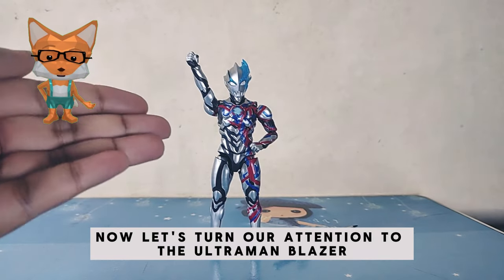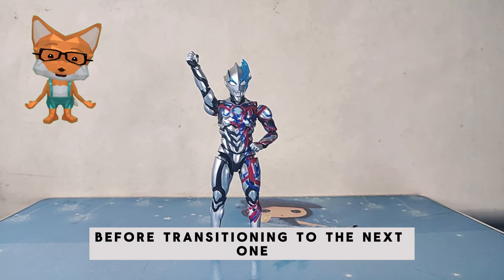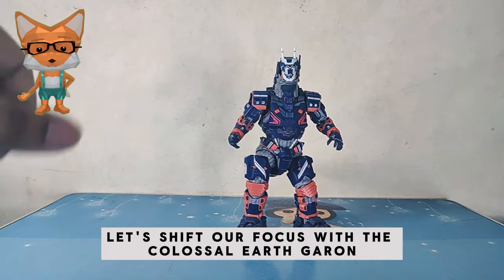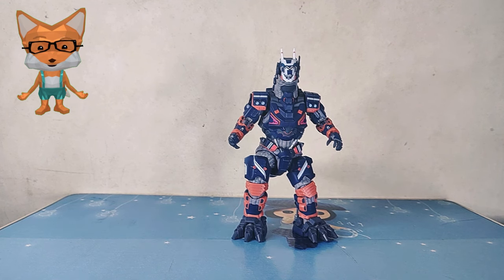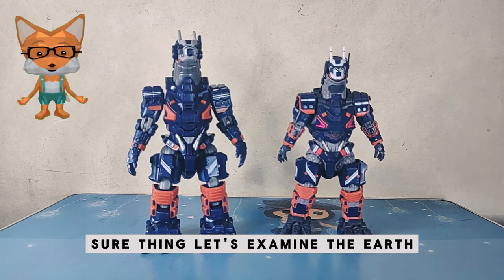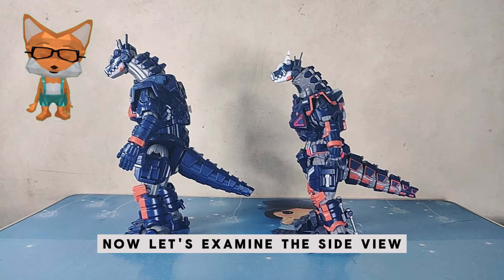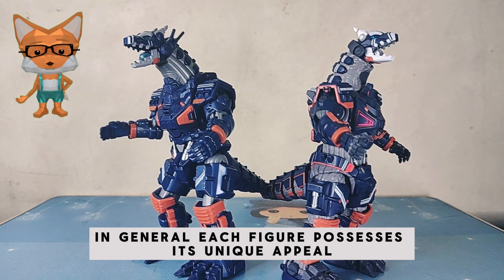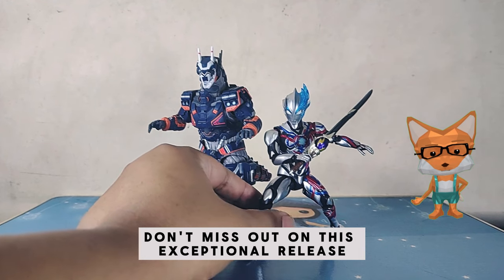SH Figuarts Ultraman Blazar and Earth Garon! (Toy review)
🚀 Hey amazing toy enthusiasts! Prepare for an electrifying return to Toys That Made Us Happy! Ultraman fans, this one's for you! Join us for a jaw-dropping review of the sensational SH Figuarts Ultraman Blazar and SH Figuarts Earth Garon by Bandai Japan! Buckle up, get comfy, and let's explore the sheer awesomeness these figures bring to your collection!

👊 But wait! You won't want to miss out on exclusive reviews, collections, and upcoming hauls that are in store for you.

Get ready for an epic journey as we unravel the magic of these mind-blowing additions! 🌟 Now, let's kick off this review journey together! 🔥